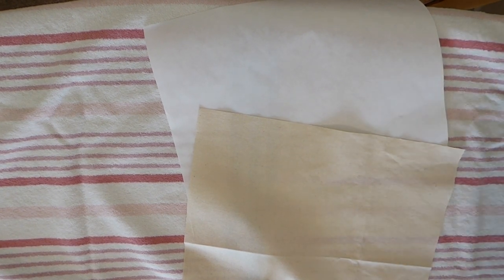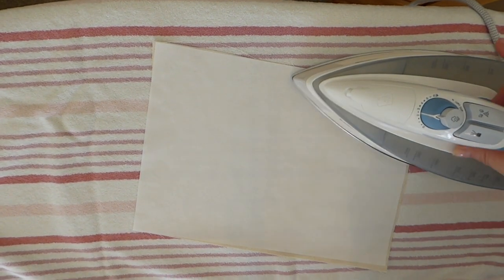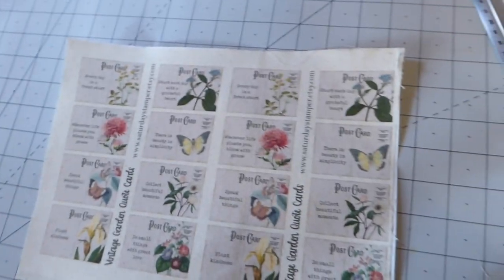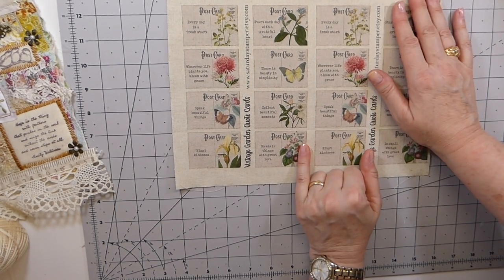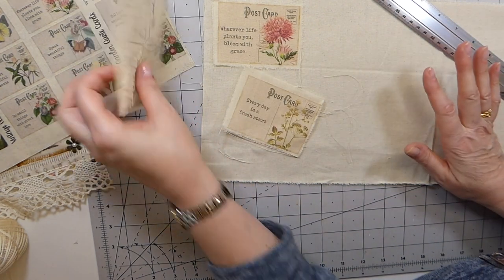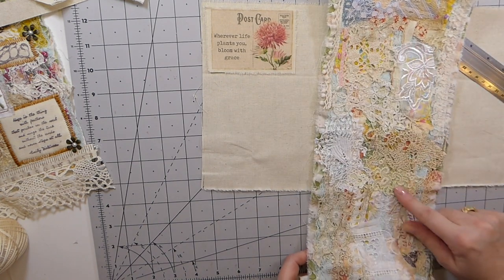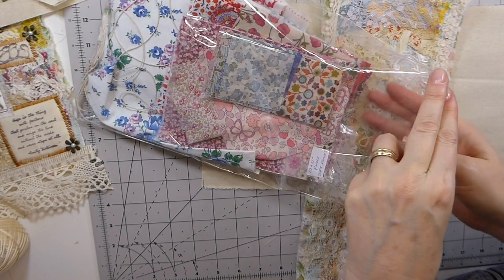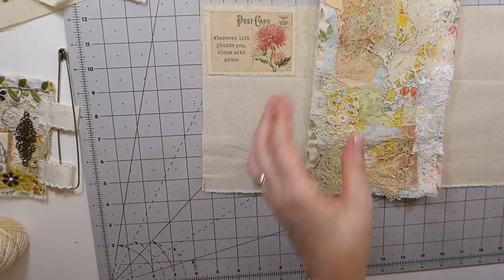How to print on Fabric